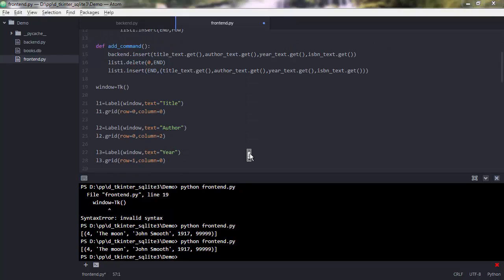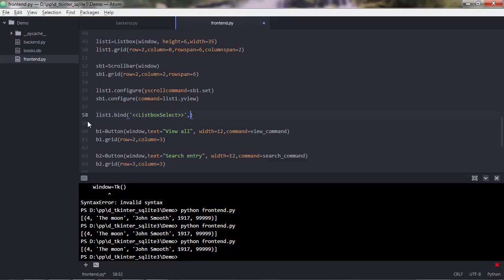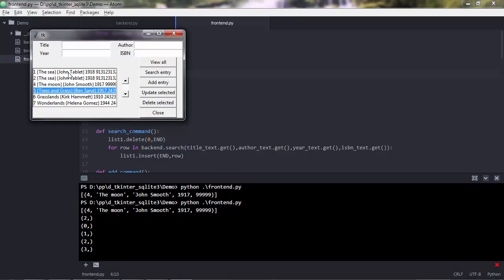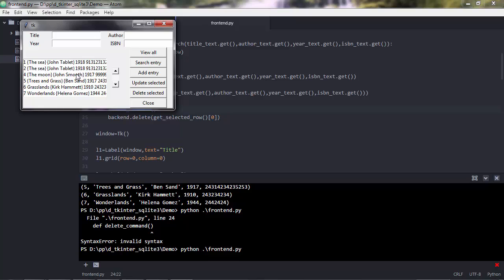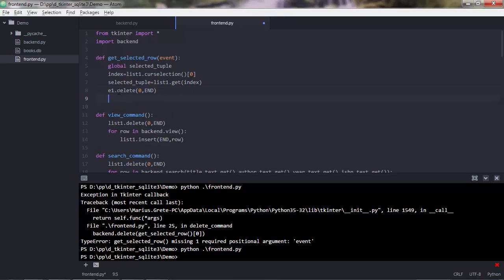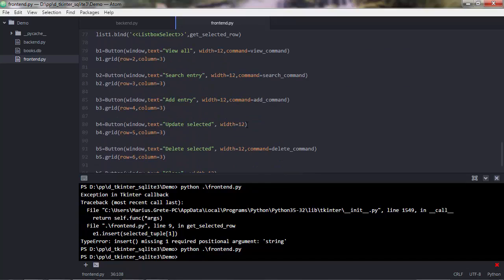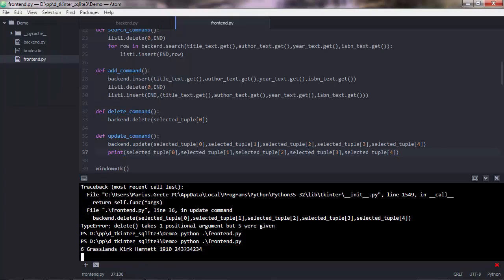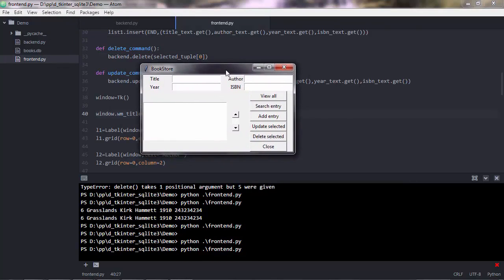Learning Python | Real World Application| 152 Connecting the Front end to the Back end Part 2